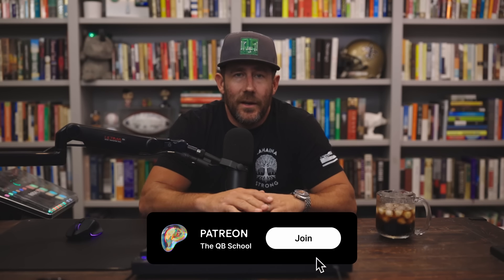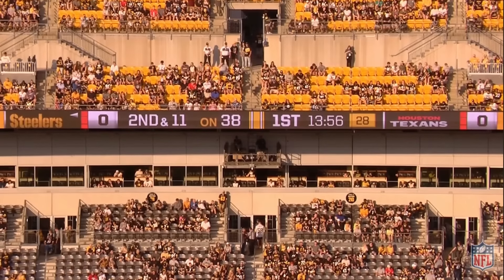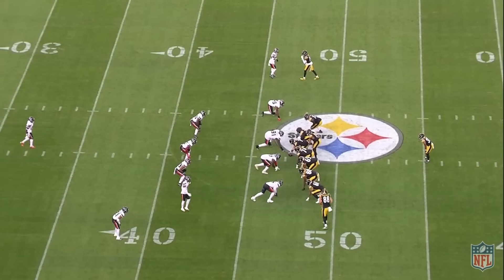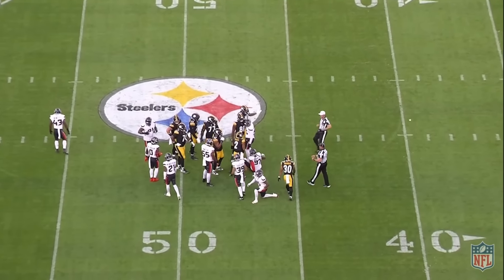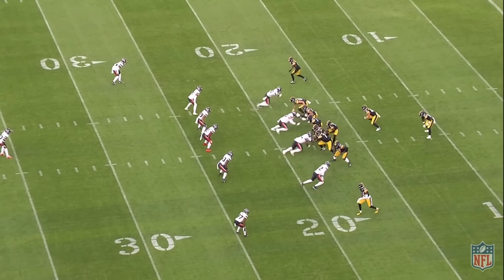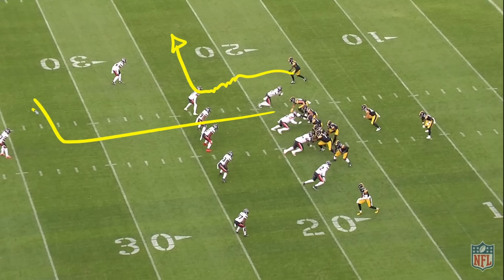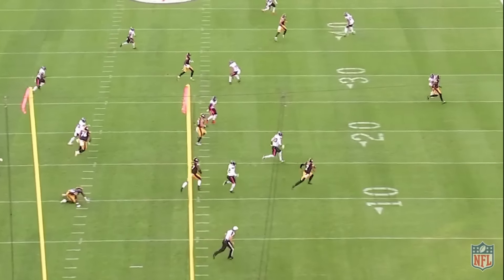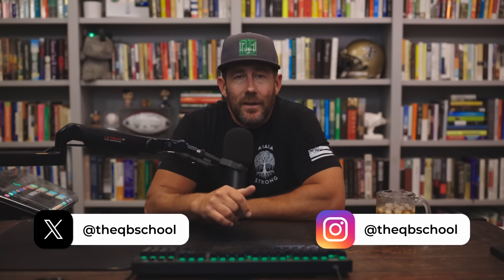Justin Fields Preseason Week 1 2024 Analysis